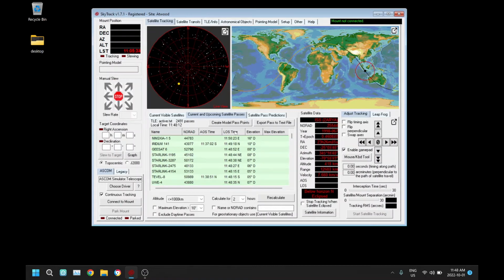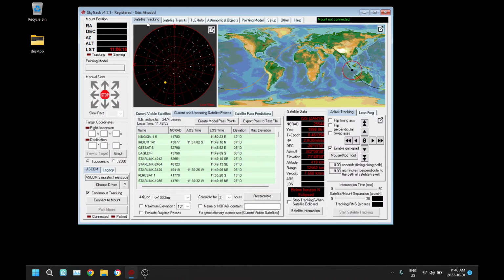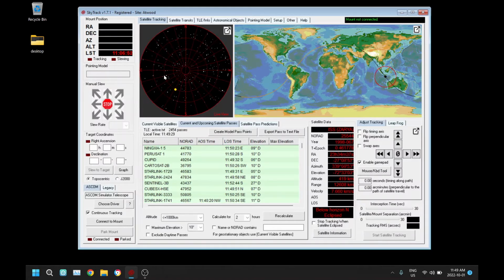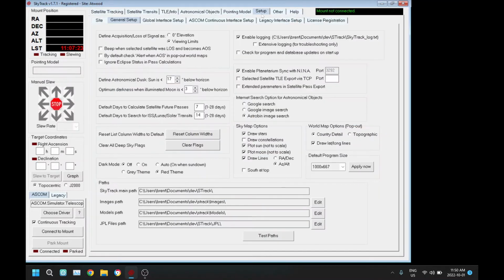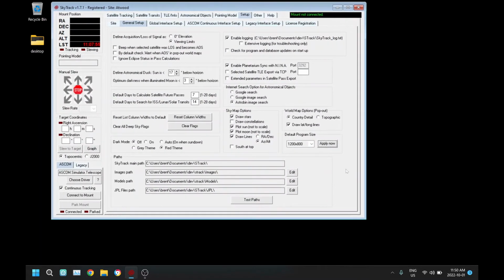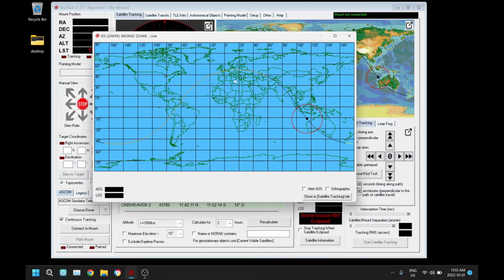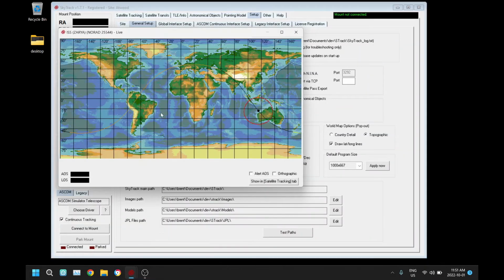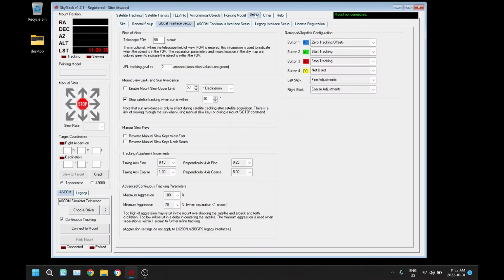SkyTrack v1.7.1 New Features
New features review of SkyTrack v1.7.1